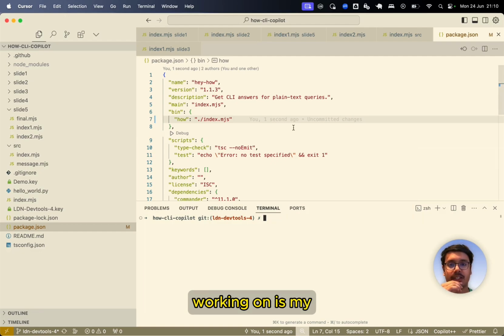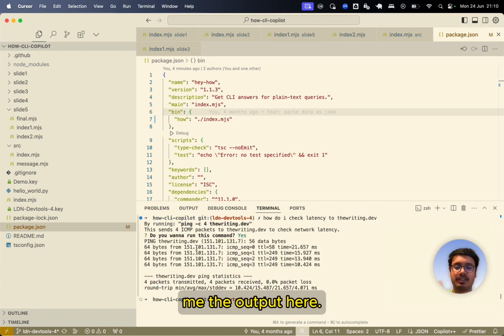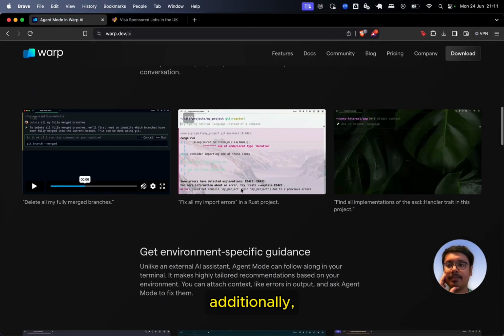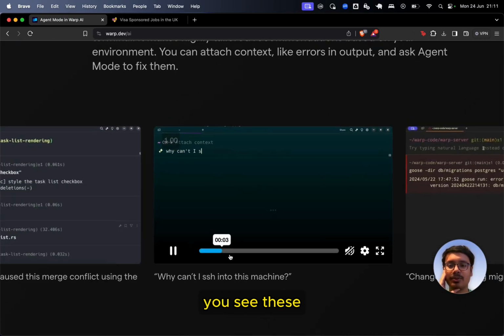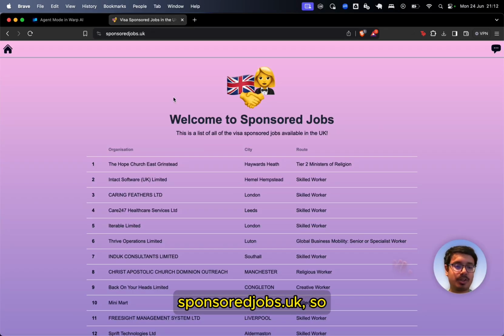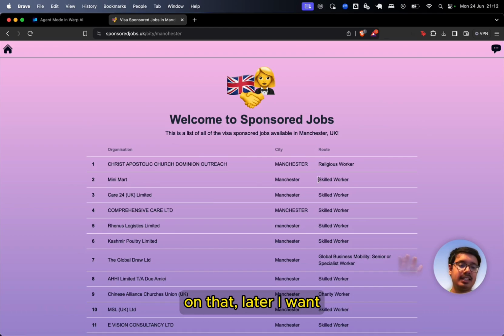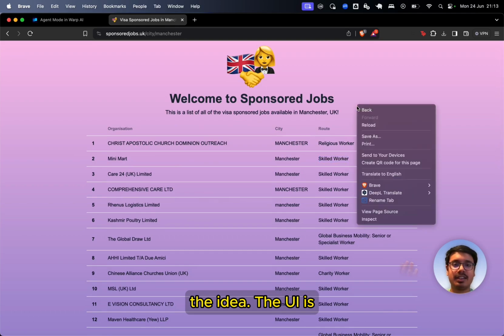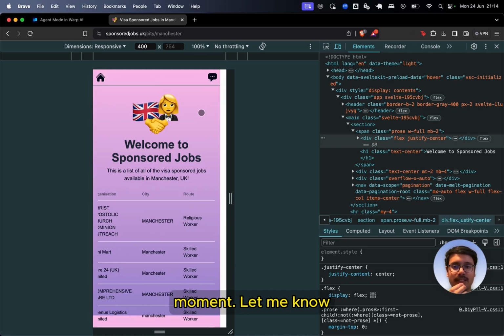Why I let ChatGPT control my computer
Hey everyone! 👋 I wanted to give you a quick update on some exciting projects I've been working on lately.

🔧 CLI Tool Development
I'm currently developing a CLI tool connected to the GPT API which allows you to ask questions in plain text, and it generates the corresponding commands for you! It's running on GPT-4o and aims to simplify command-line tasks.

I've also created a website, sponsoredjobs.uk, where you can find a list of companies currently sponsoring jobs in the UK. The idea is to keep this updated and send personalized email alerts based on job type and location. Whether you're looking for roles in London, Liverpool, or Newcastle, you'll find it here!